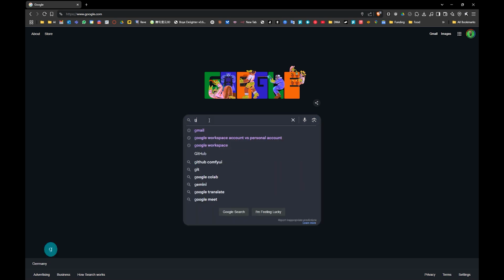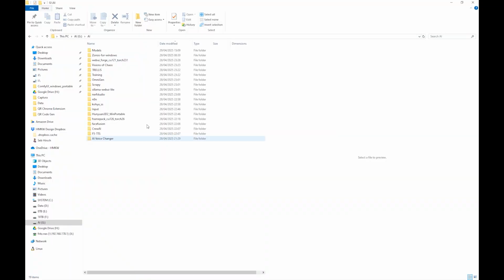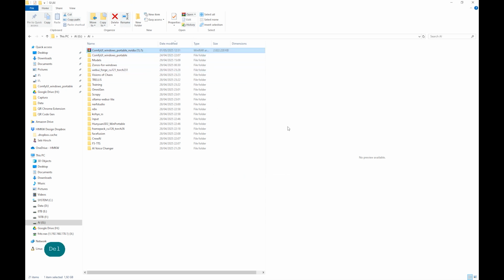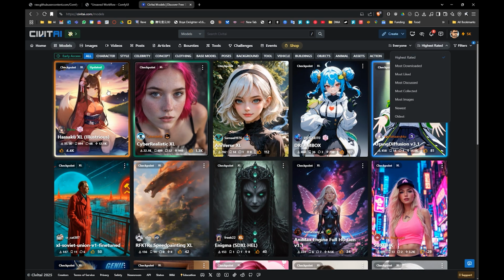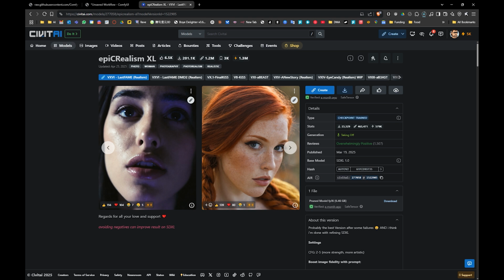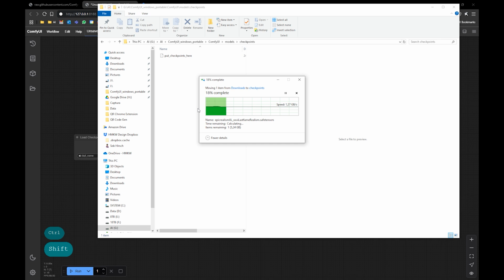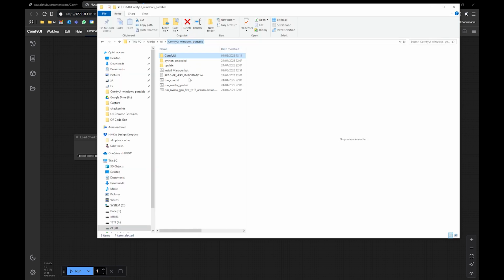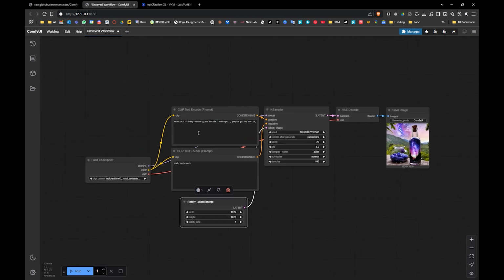01 Installing ComfyUI on Windows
This will help you set up ComfyUI on your Windows machine.
You need a good graphics card for this kind of work.
I recommend a used Nvidia RTX 3090 if you are on a tight budget.